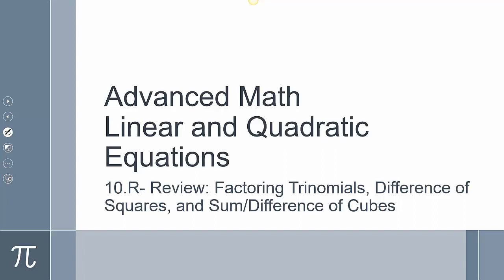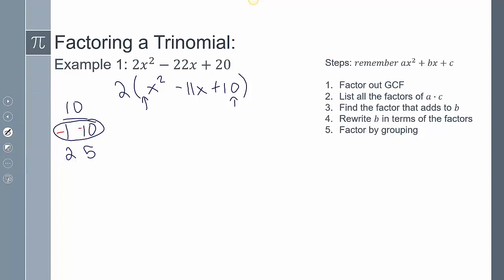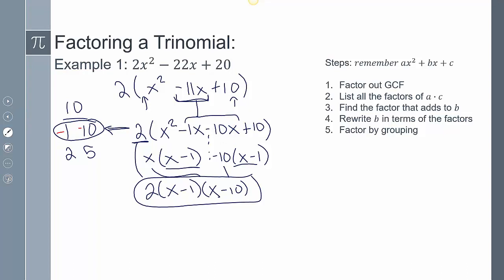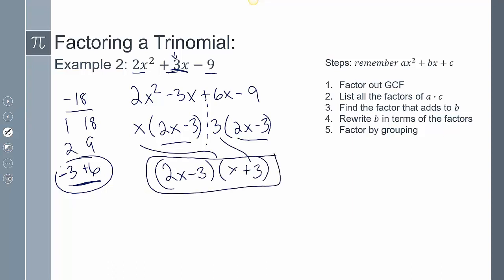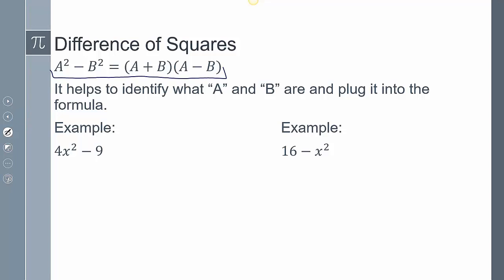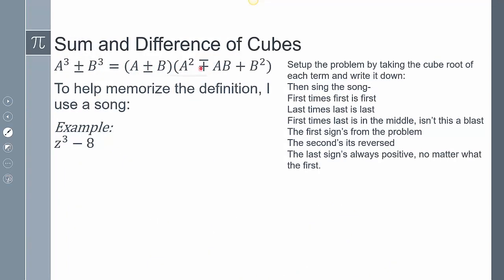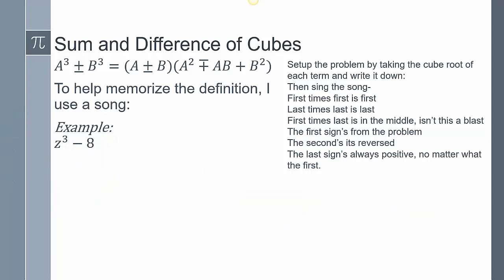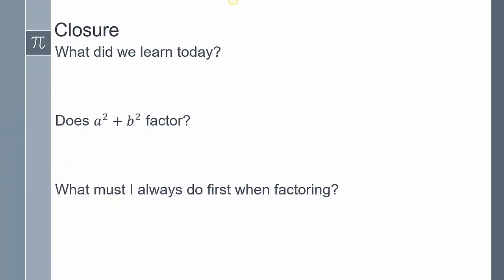Precalculus- Lesson 10- Review 1: Factoring Techniques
This is a review of Algebra 2 or College Level Algebra/Intermediate Algebra factoring techniques.
Factoring by common factors
Factoring Trinomials
Factoring Difference of Squares
Factoring Sums and Difference of Cubes